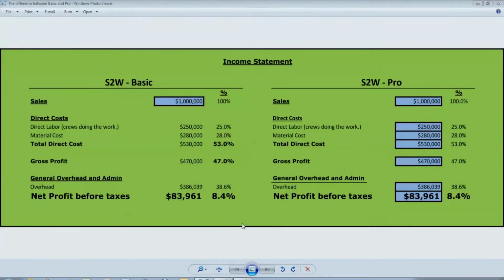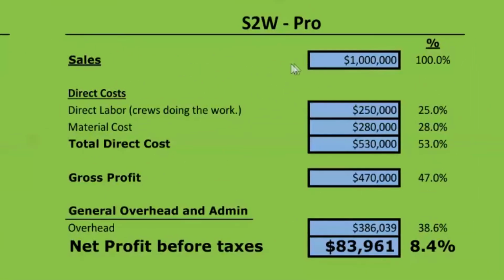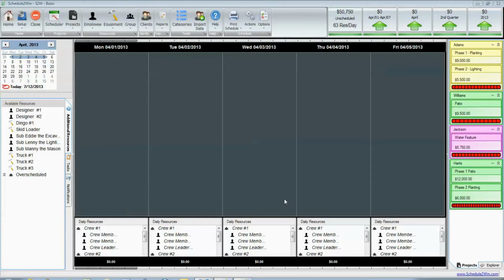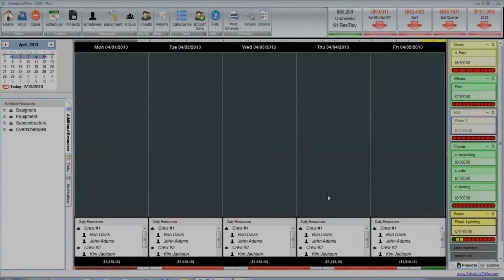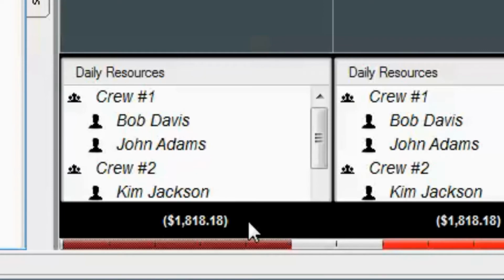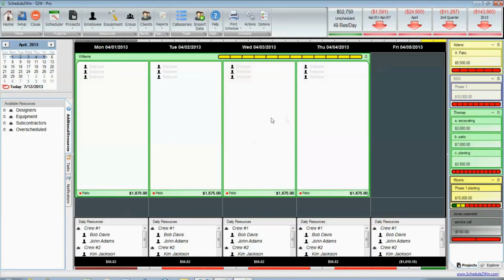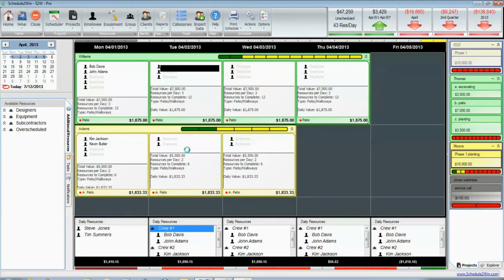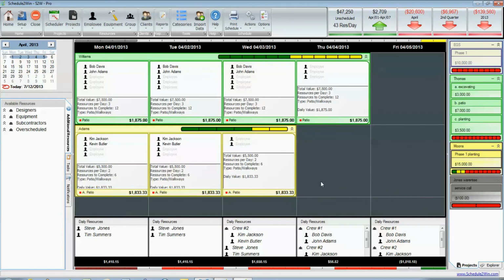Basic Vs Pro. Which is Best for Your Business?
Schedule 2 Win is one of the easiest software packages to use. Simple and intuitive...even if you don't have a lot of computer experience! We live up to our claims of giving you timely information that will allow you to make key management decisions and build your profit! You have two versions to choose from. Basic and Pro. This video gives you a comparison of the two options so you can decide which is best for your business.